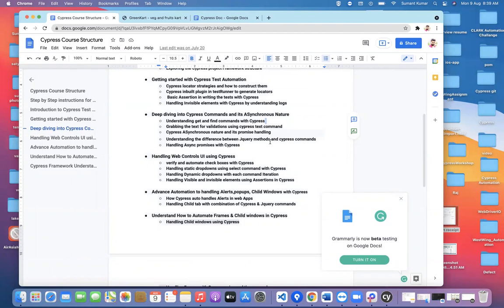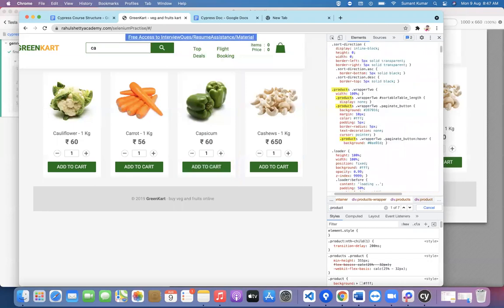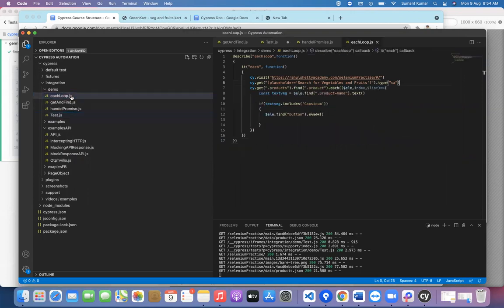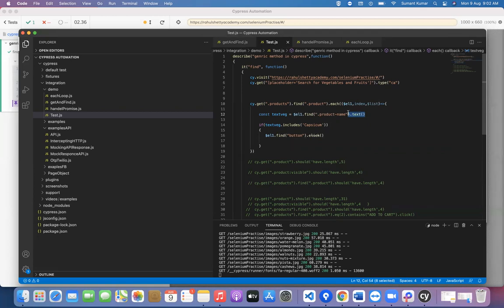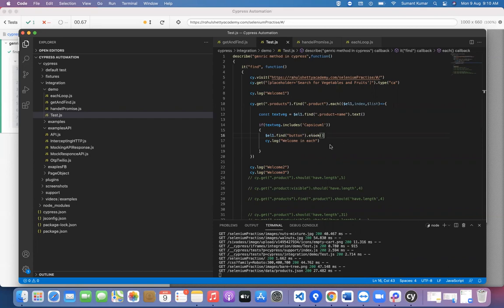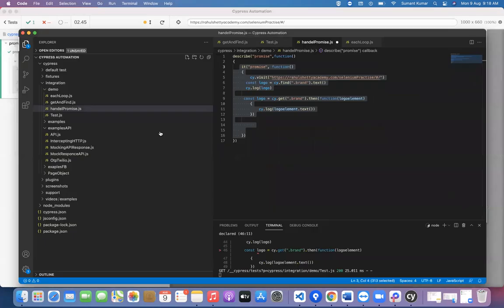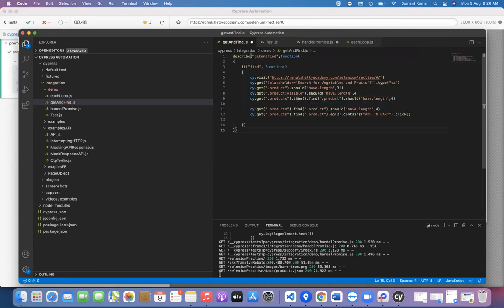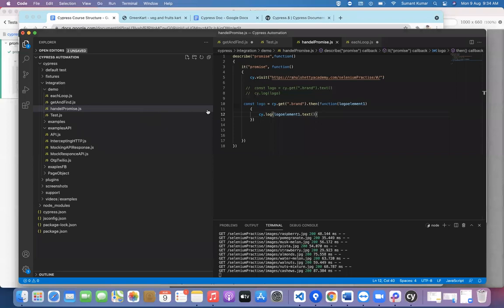Cypress synchronisation | handle promise | Each loop | Grabe element text and store in a variable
Get and Find command
highlight only visible text
Handling promises in cypress
difference between jquery and cypress command
each loop in cypress
Grabe text and store in a variable
Text validation in cypress